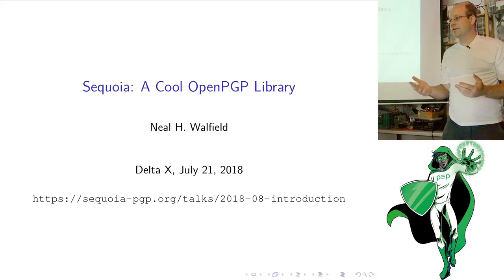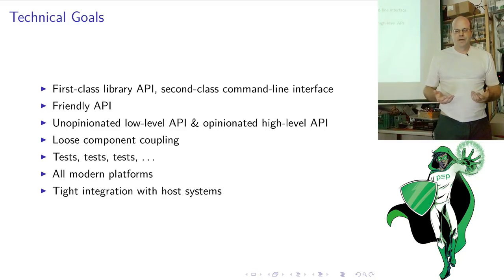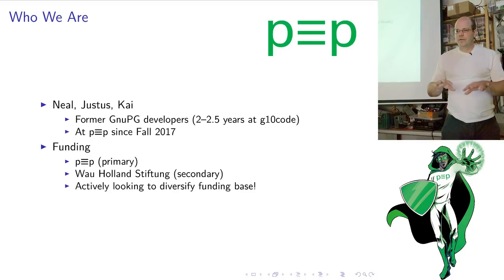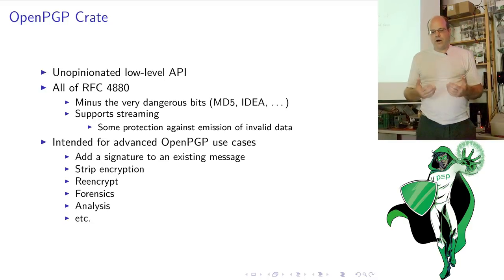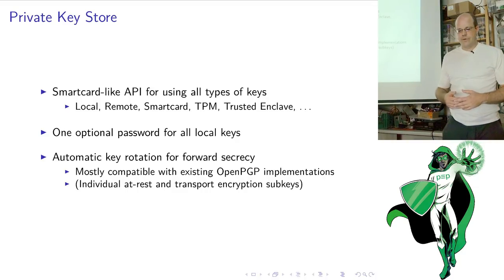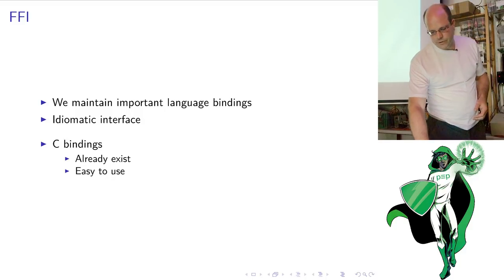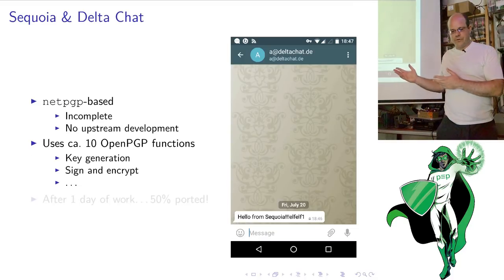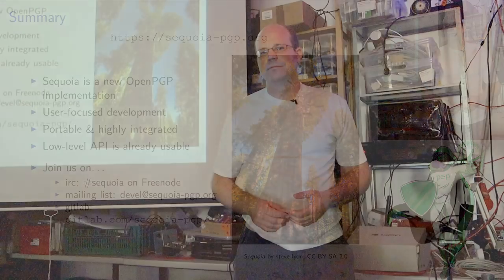Sequoia: A Cool OpenPGP Library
Sequoia is a new OpenPGP implementation currently being developed by three former GnuPG developers---Neal H. Walfield, Justus Winter, and Kai Michaelis---with financial support from the p≡p foundation

In this talk, I describe our motivation and goals for the project, Sequoia's high-level architecture, what we've already accomplished, and our short-term and long-term plans for Sequoia.

The image of the Sequoia tree used in the last slide is copyright steve lyon.